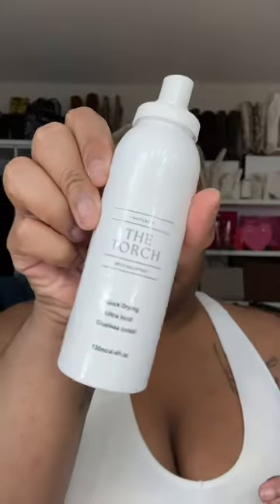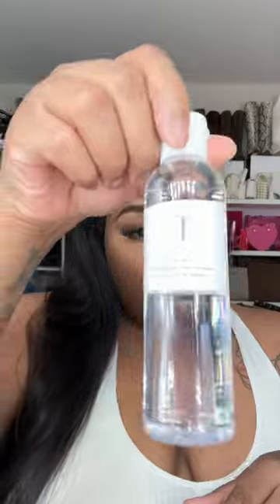makeup routine while in between waxes 🫶🏾